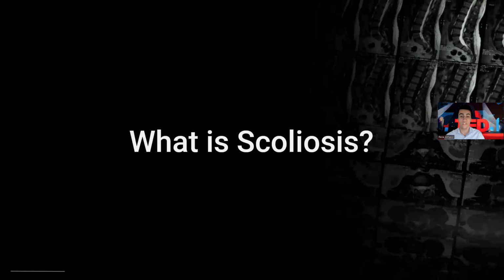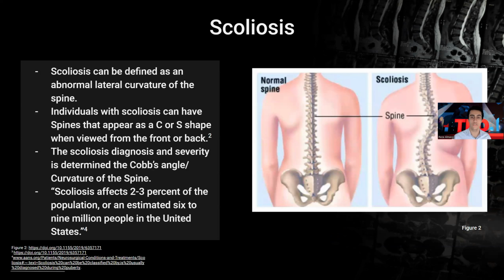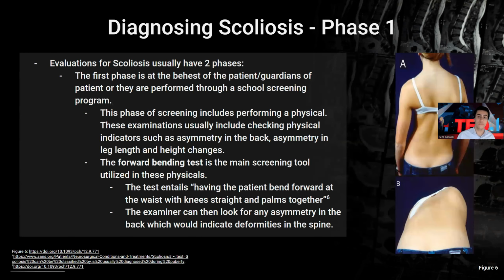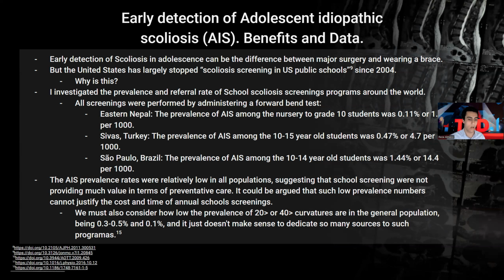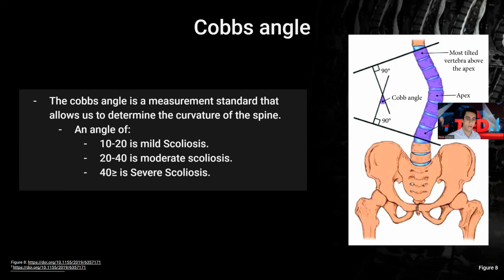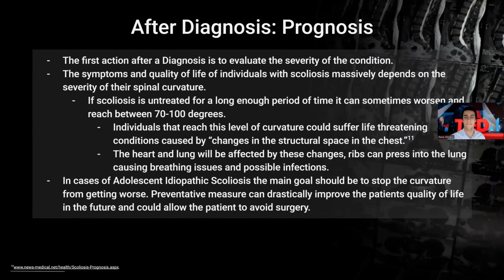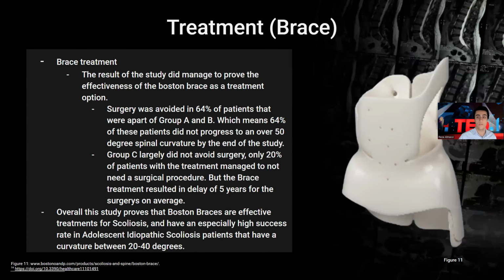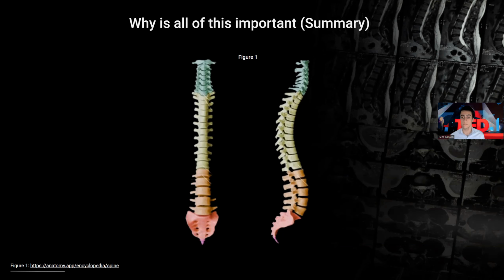Recorded Presentation Assignment Reza A